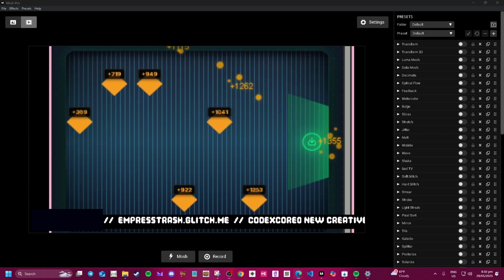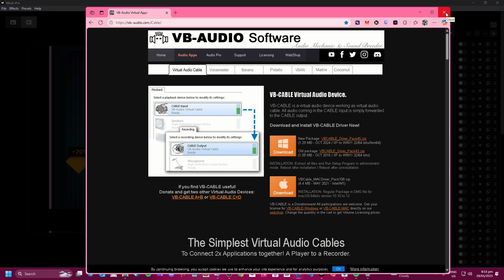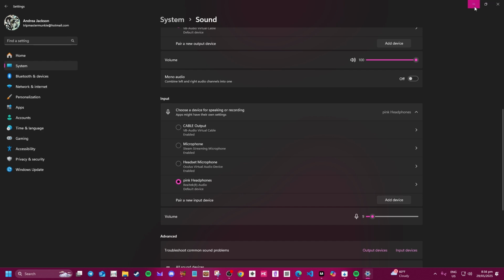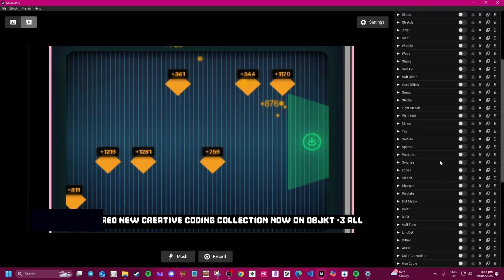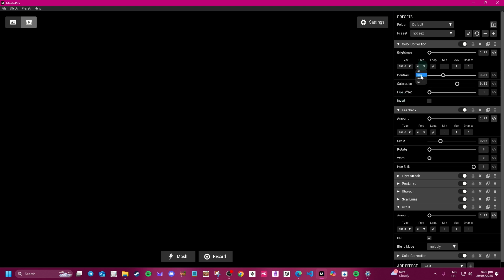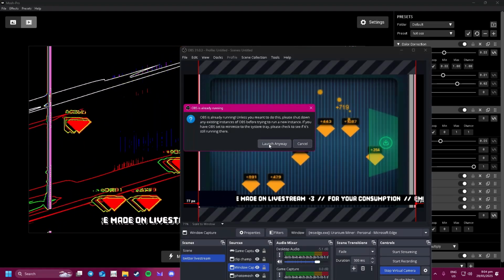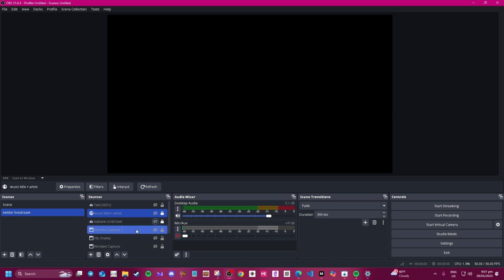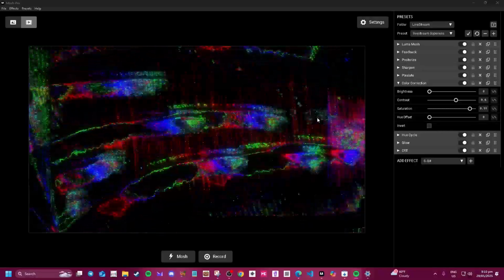Mosh Audio-Reactive Tutorial ~ How to put Mosh effects on a Livestream - Live video synth glitch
Tutorial how to filter a livestream through Mosh on one computer using OBS and have it pick up audio to create audio reactive visuals/art

Check out my livestream on Kick where I create live visuals and more